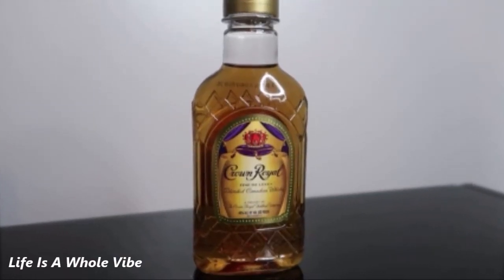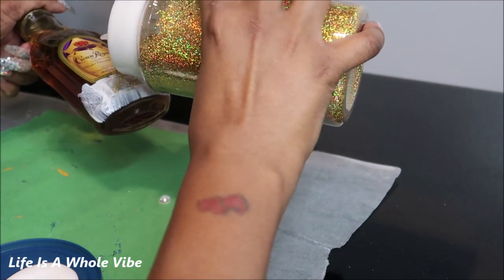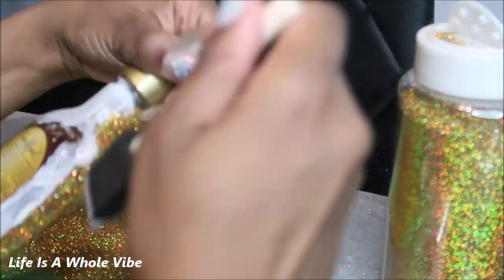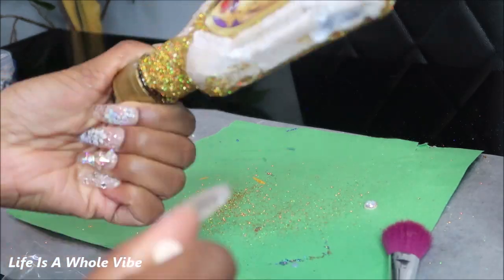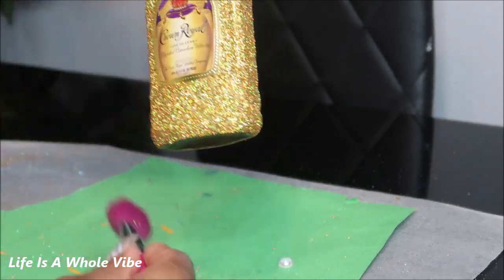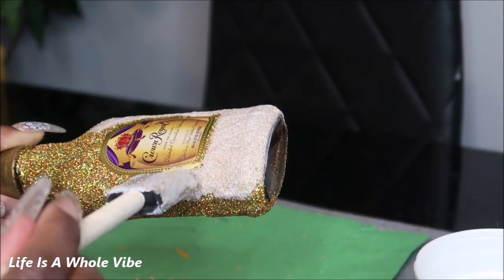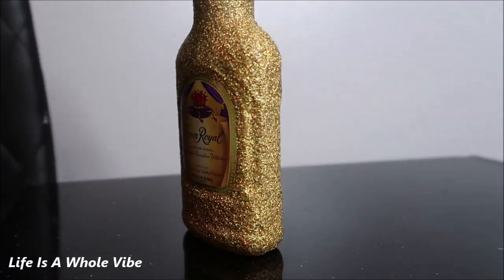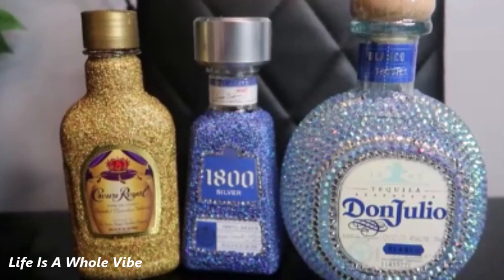DIY CROWN ROYAL GOLD GLITTER GLAM BOTTLE- HOW TO ADD GLITTER USING MOD PODGE TO YOUR LIQUOUR BOTTLE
This bottle was a gift for someone for Christmas . My client wanted a few bottles made as gifts . This also makes a great birthday gift or nice to have as décor in your home.

For this project you will need glitter any color of your choice, a clean bottle of liquor or wine, sponge craft brush & mod podge glue. After sealing the glitter let the bottle dry in front of fan or at least 24 hours .

MOD POD GLUE 32 OZ:

PAINT BRUSHES 1 1/2 INCH:

LARGE BLING GEMS VARIETY KIT

Also any IWB gun or magazine holster needs or customized keepsakes shop with us

SILVER SPIKED CONE STUDS 8MM:

GOLD SPIKE CONE STUDS 8MM:

LARGE WATERDROP ACRYLIC GEMS

ALPHABET SILICONE MOLD FOR EPOXY

WAX RHINESTONE PICK UP STICK BLUE:

5MM OLIVE GREEN FLATBACK RHINESTONES

LARGE 6 oz BLING JAR

20oz MICKEY EARS ACRYLIC DOUBLE WALL TUMBLER CUP

20 OZ DOME LID DOUBLE WALL TUMBLER CUP

20 OZ SKINNY TUMBLER CUP DOUBLE WALL

16 OZ MILK CARTON WATER BOTTLE TUMBLER

5MM ZIRCON BLUE RESIN RHINESTONES

5815 Lyndhurst Drive
Suite # 24424